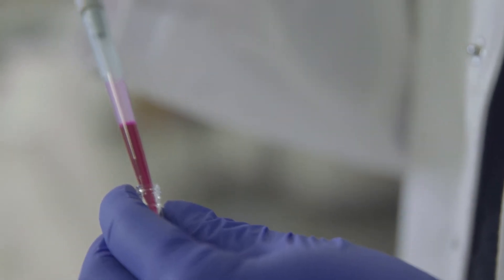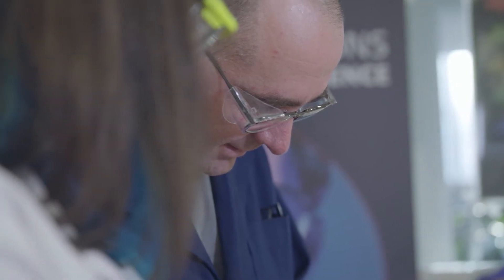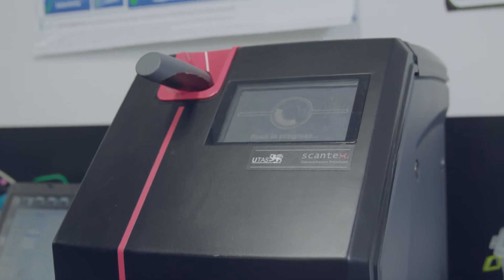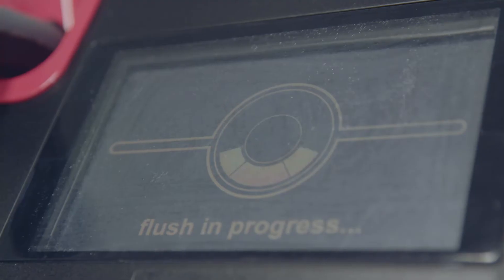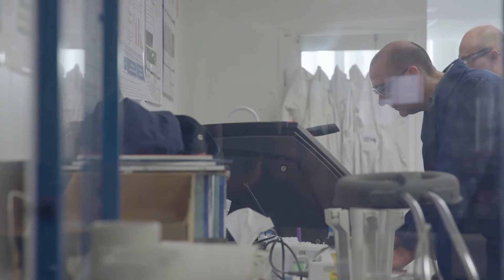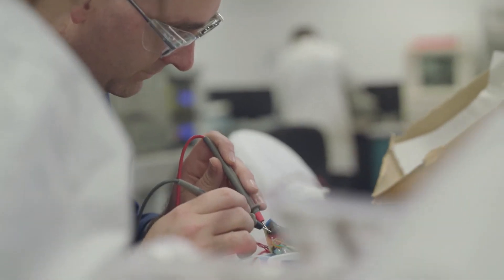Rapidly detecting homemade explosives | University of Tasmania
University of Tasmania Professor Michael Breadmore, ARC Future Fellow, ACROSS, partnered with Grey Innovation to develop Scantex, and innovative methods of detecting homemade explosive residue with amazing accuracy.